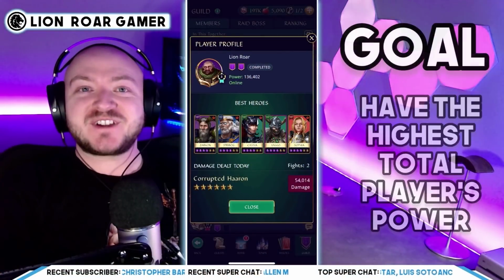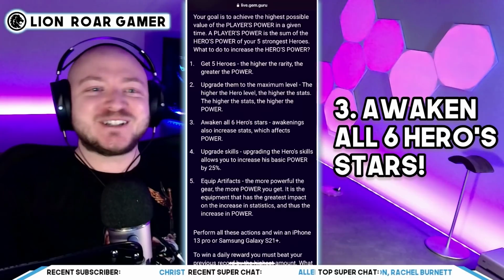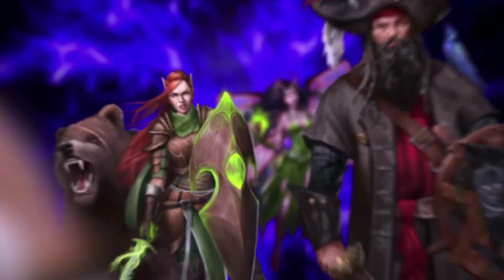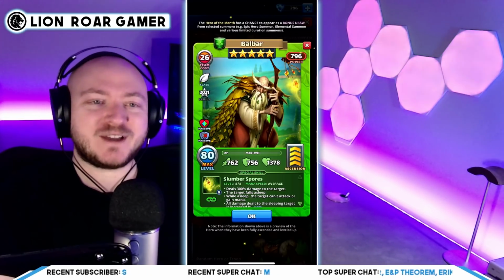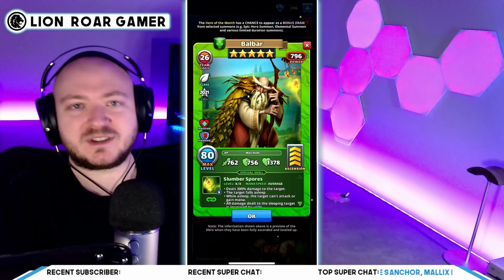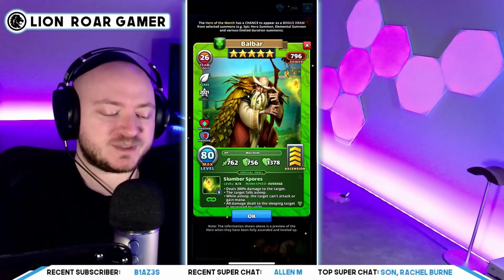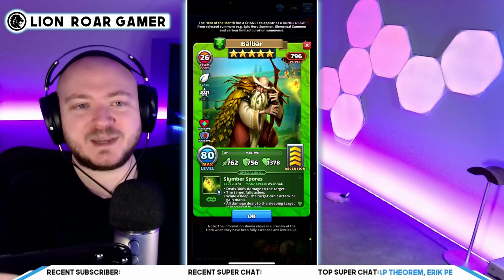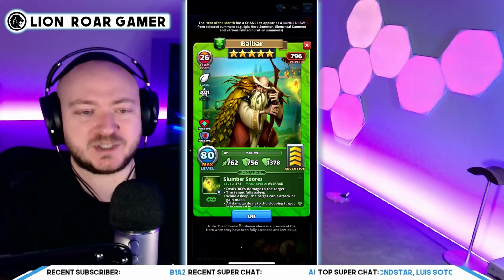E&P HOTM - Don't SLEEP on BALBAR! | How the heck do you use his special???